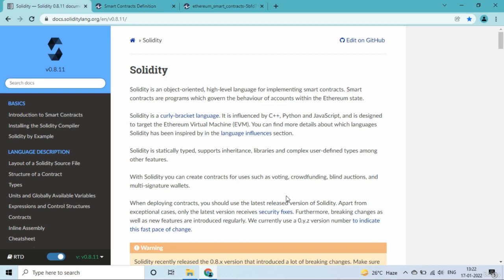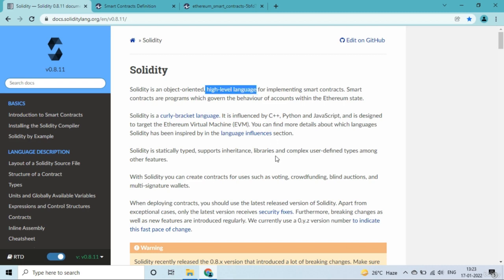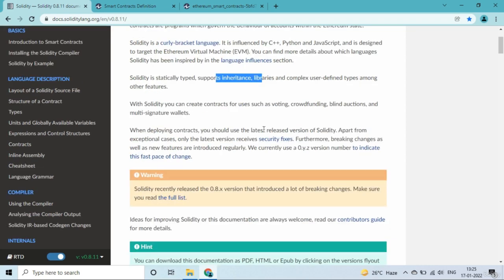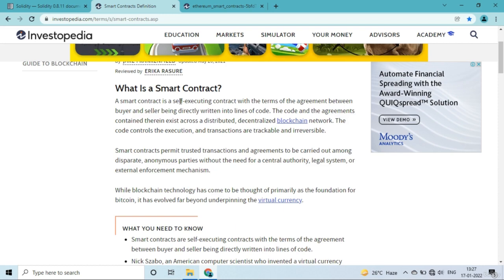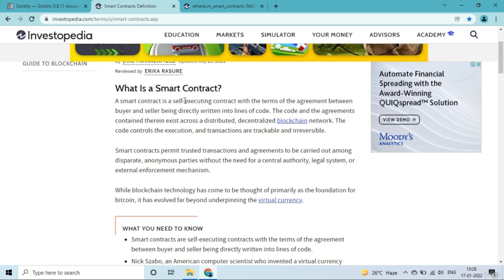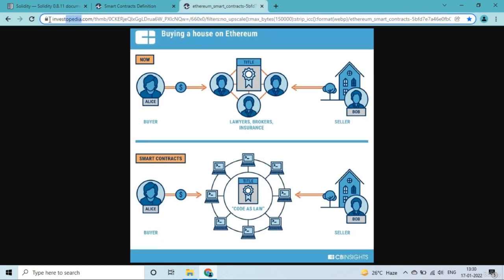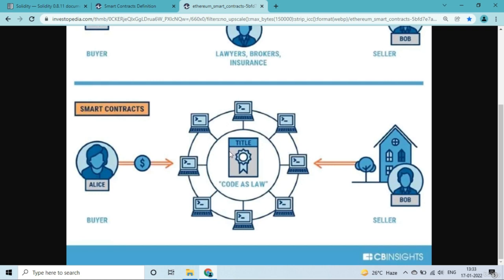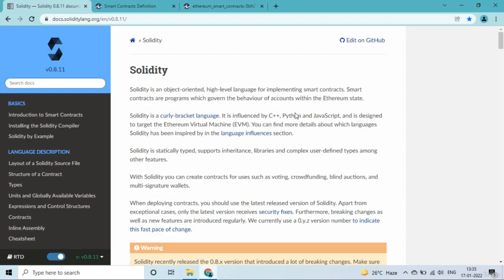2 What is Solidity and Smart Contracts